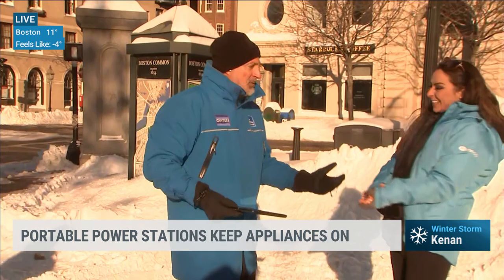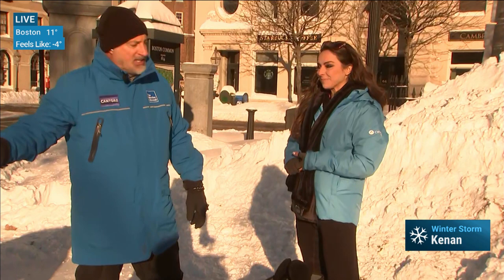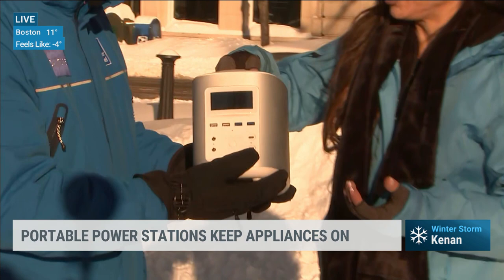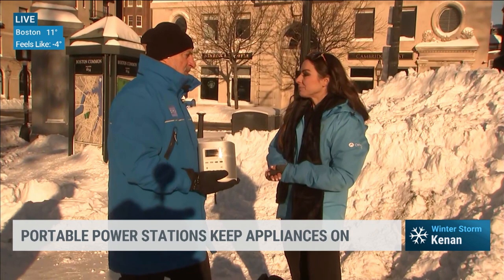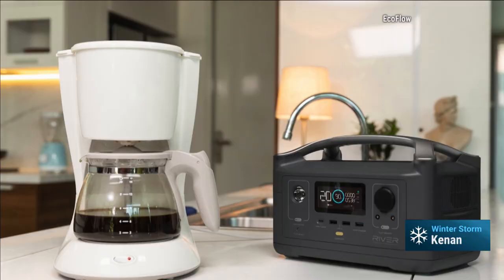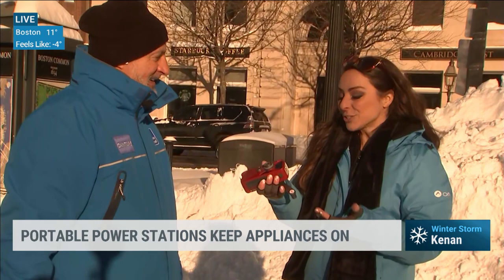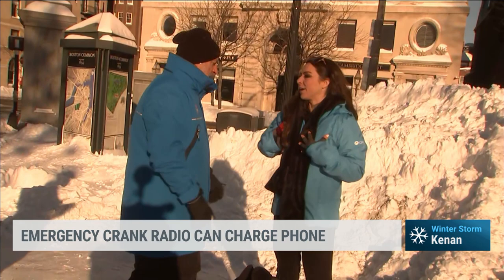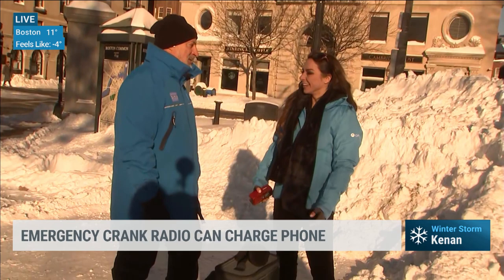Katie Shares Winter Storm Tech to Keep You Prepared with Jim Cantore on The Weather Channel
Katie Linendoll shares ways tech can be a resource for safety during winter storms. Katie met up with Jim Cantore for a live segment on the Weather Channel in Boston.

Here is the full list of gadgets (including bonuses not seen on air):